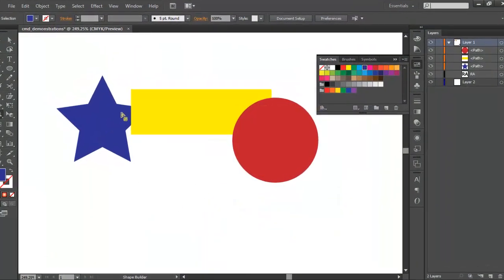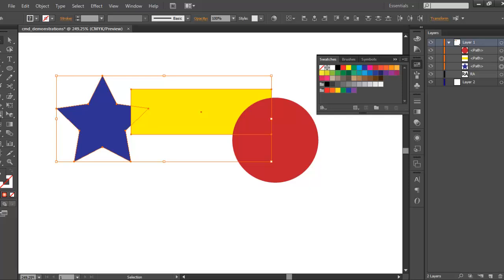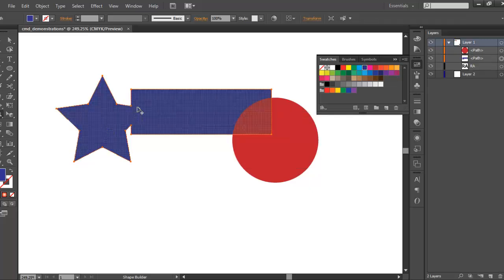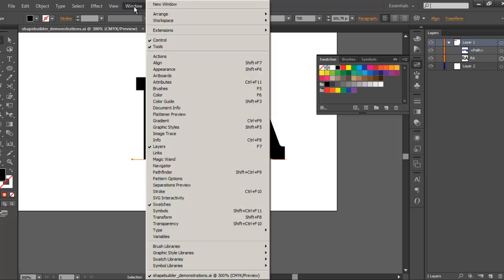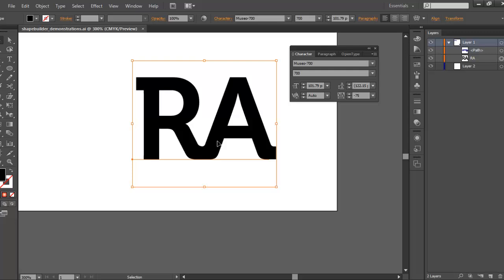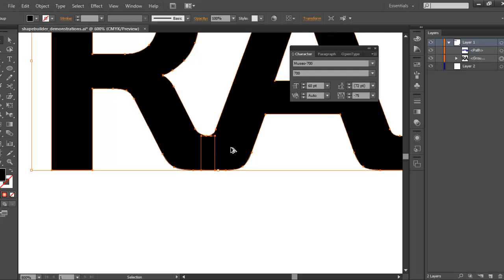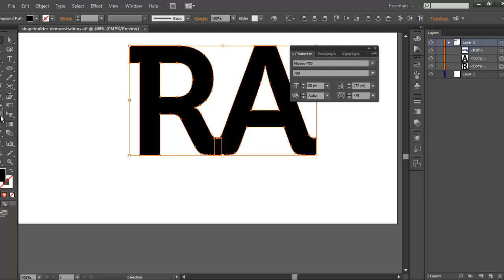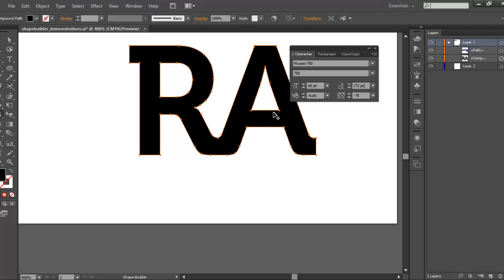Adobe Illustrator CS6 Shape Builder Command